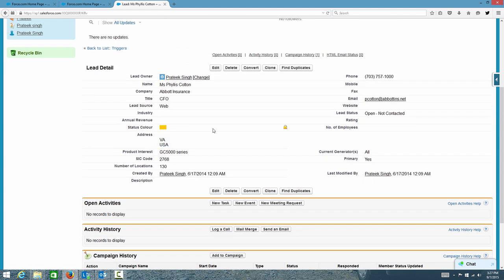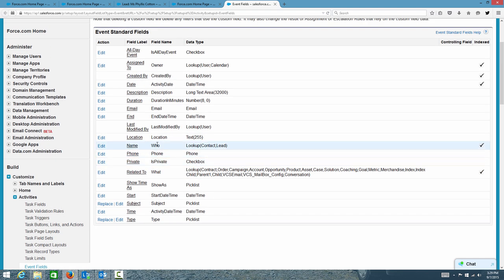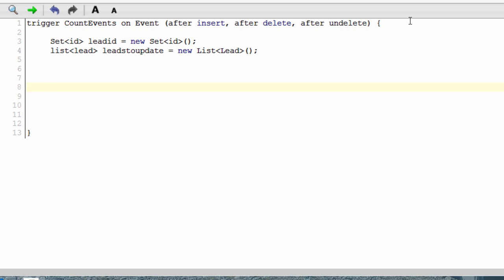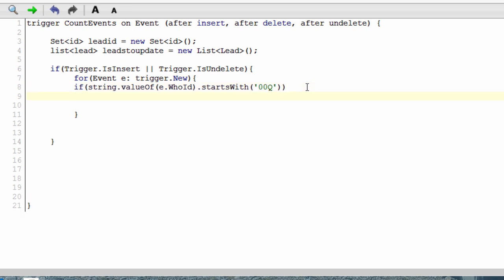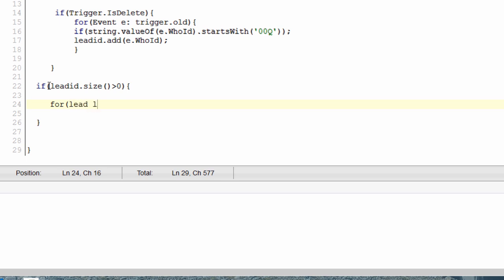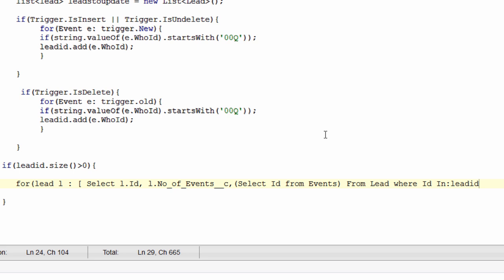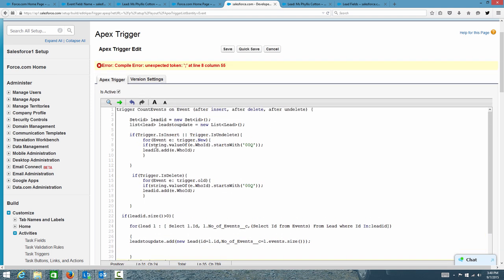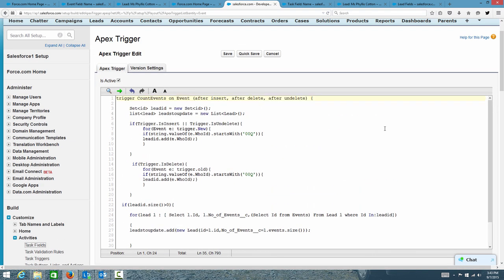6 Trigger to Count Events